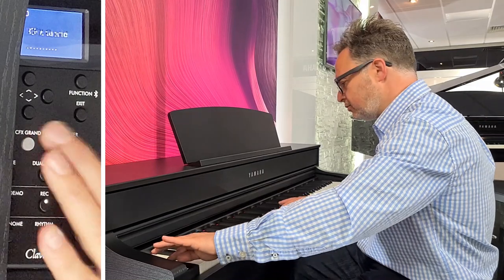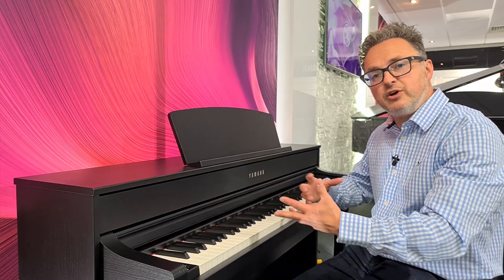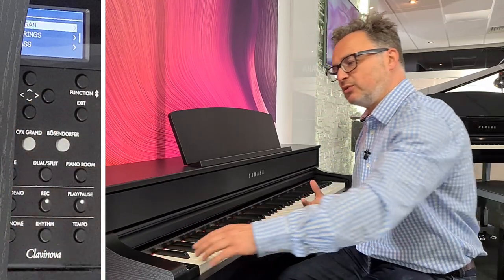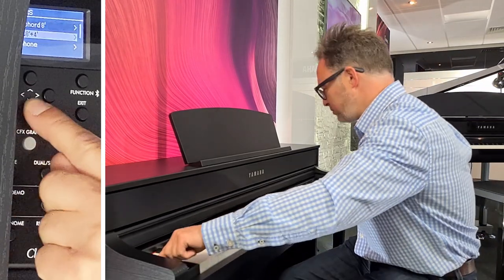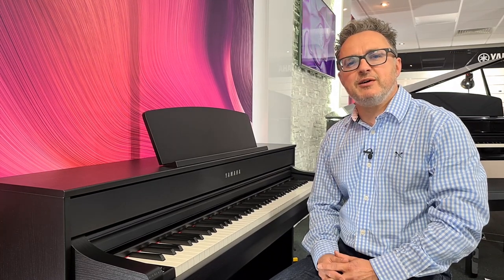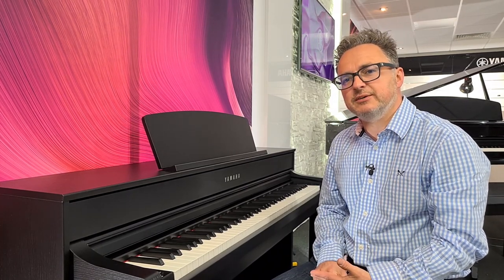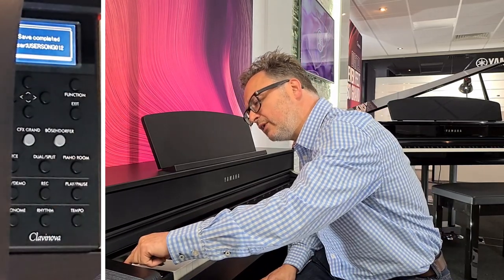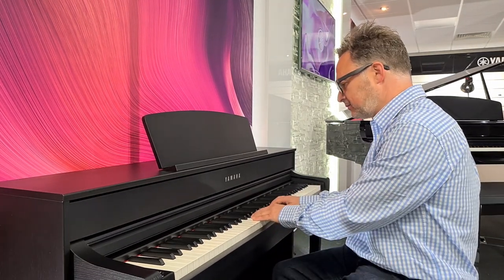Yamaha CLP745 digital piano | Top functions and features review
for the UK's best deals on digital pianos, keyboards and organs.

David gets hands on the new Yamaha Clavinova CLP745 and explains it's main functions and features.

Order the new Yamaha Clavinova CLP745 from the ePianos

Why not come and visit our piano, keyboard and organ showroom here in Banbury? We are just off junction 11 of the M40 and have plenty of free parking right outside.

Can't make it to the showroom? - Let us bring the showroom to you with our 'Showroom Live' virtual tour videos